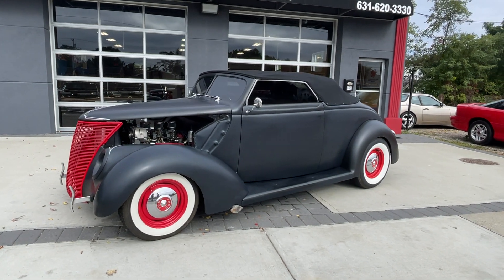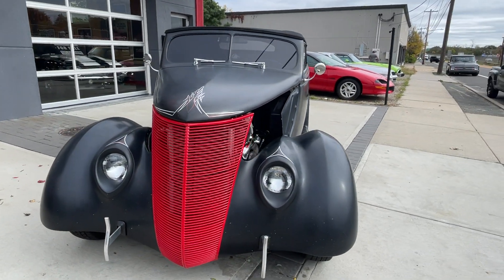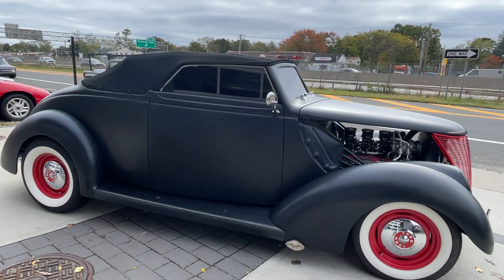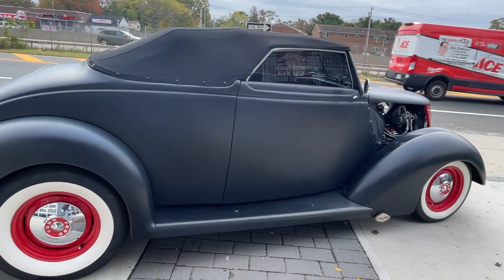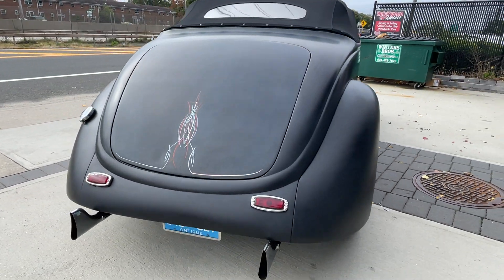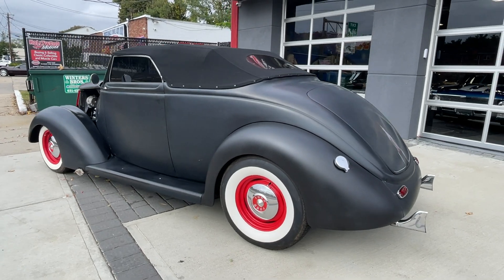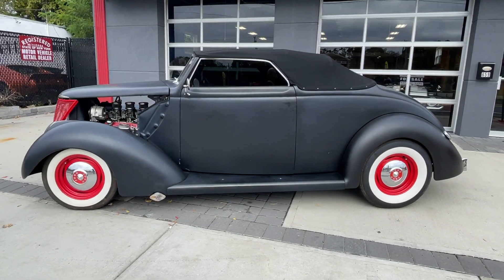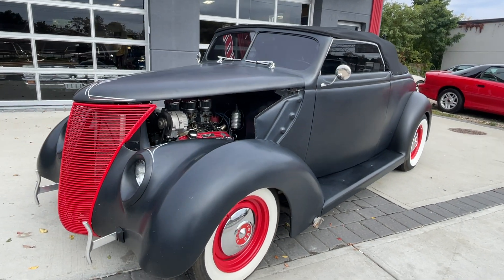1937 FORD HOT ROD AIR CONDITIONING OVERDRIVE TRANS ETC... FOR SALE